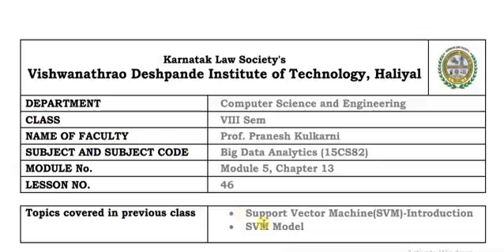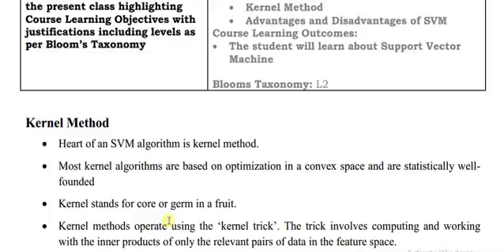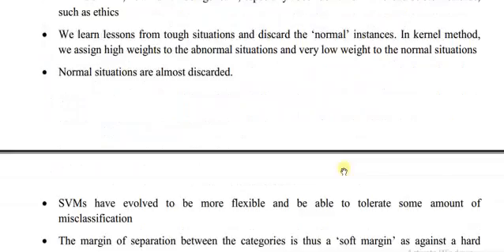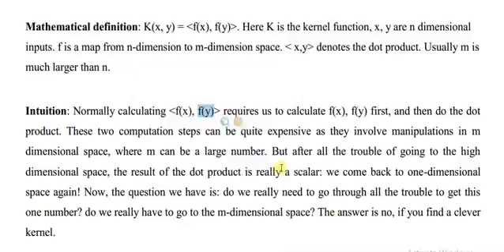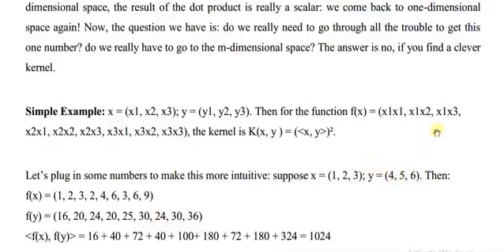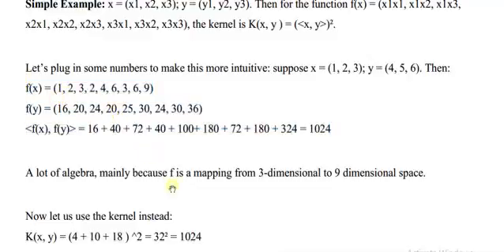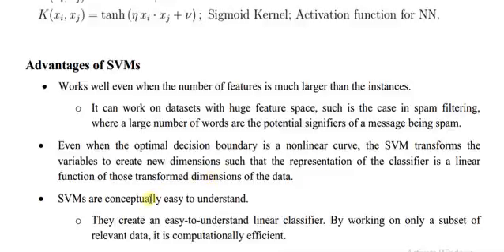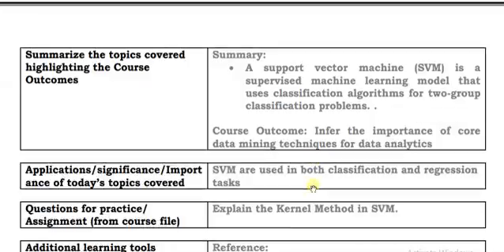Big Data Analytics 15CS82 Module 04 L46 1